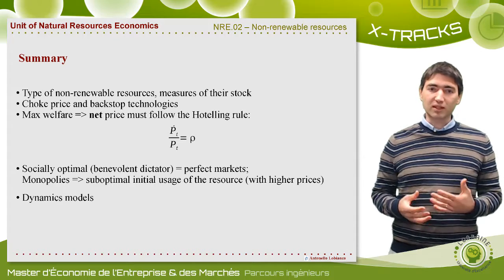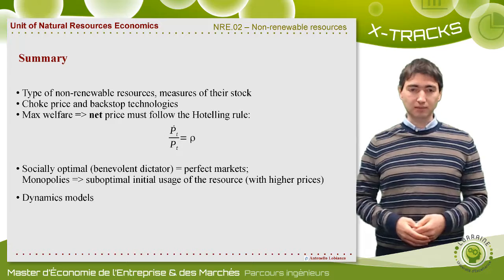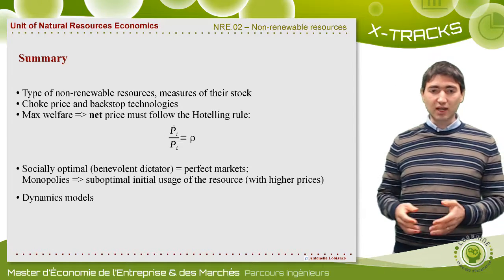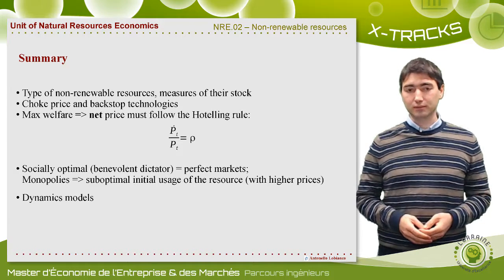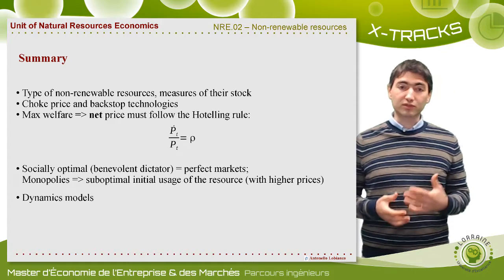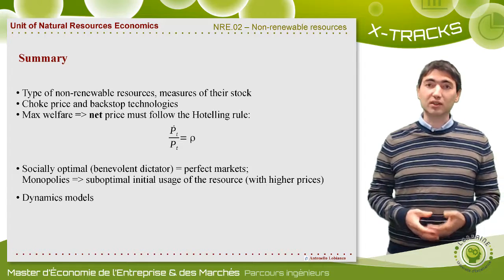NRE 02 99 Non renewable resources conclusion